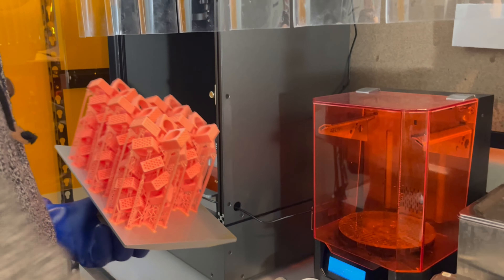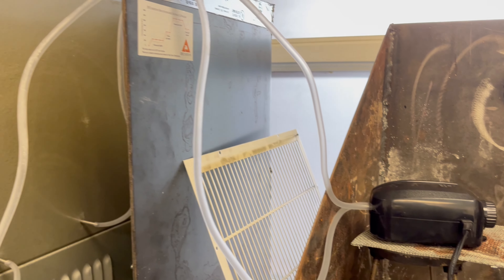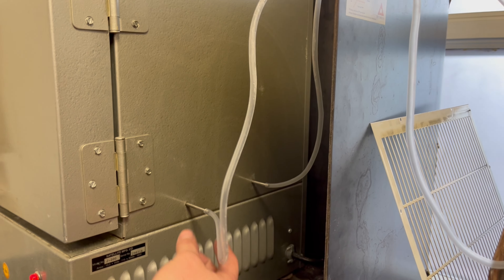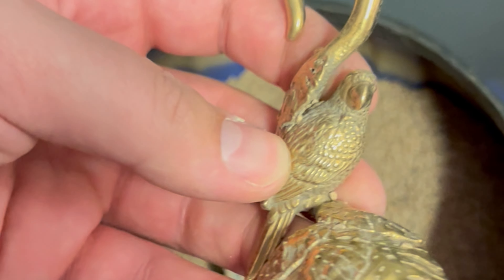We're Back - Channel Trailer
2023 has been a little chaotic but we have a bunch of fun content planned and are looking t double down on creating educational videos going into 2024.